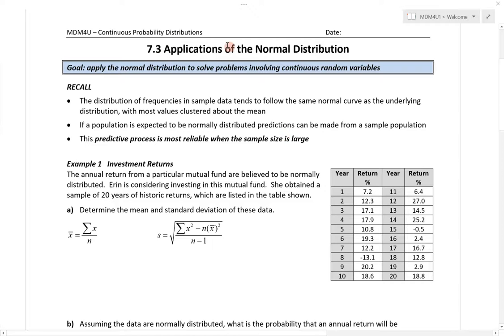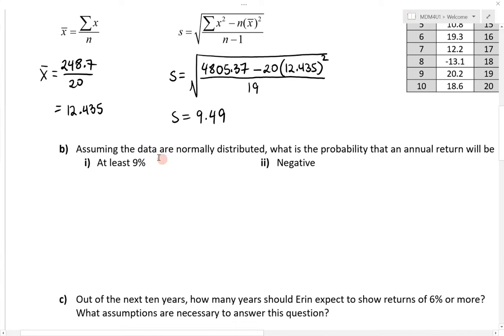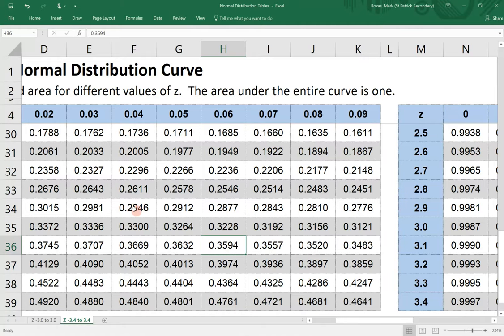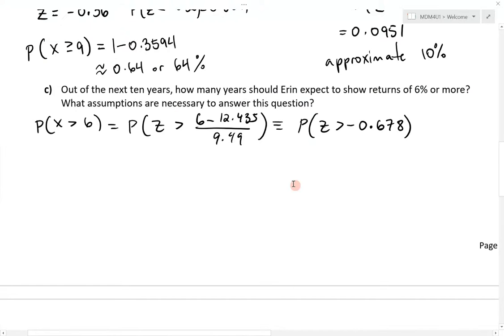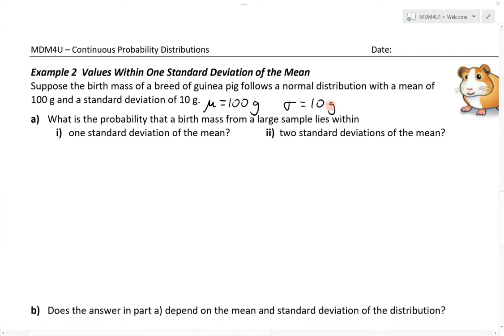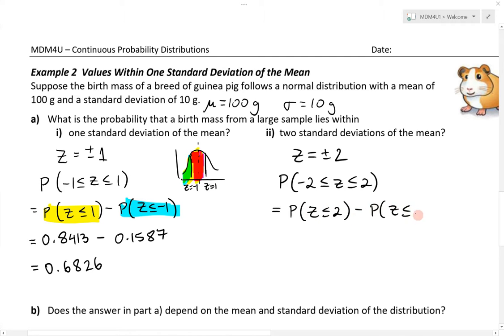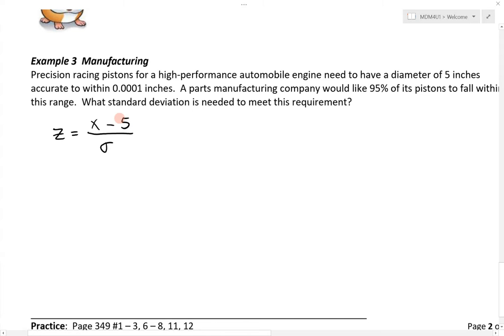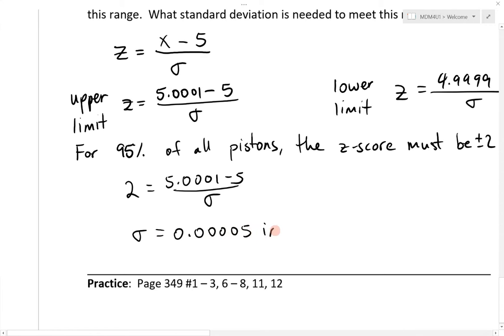MDM4U 7 3 Applications of Normal Distribution Edited